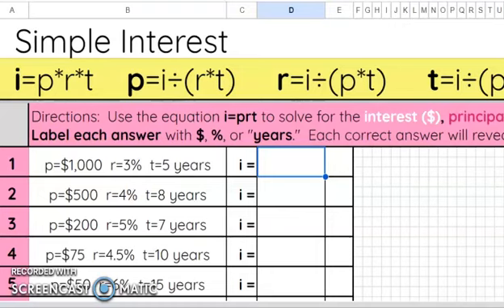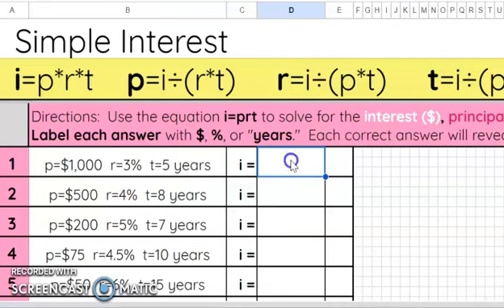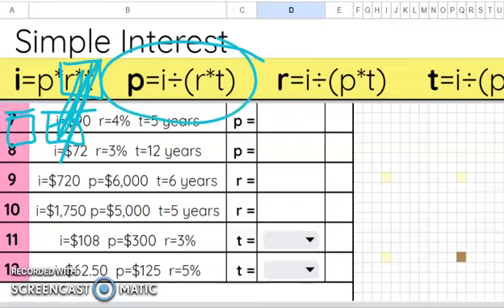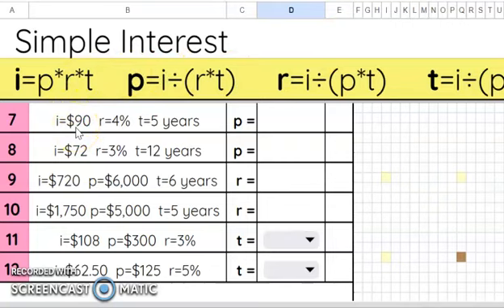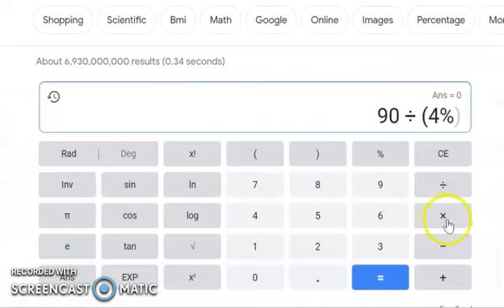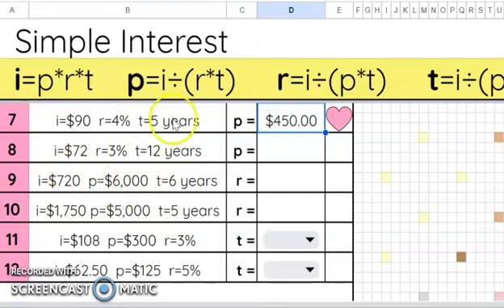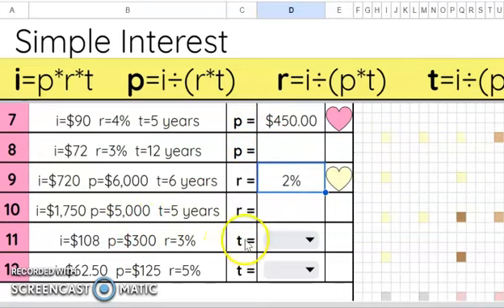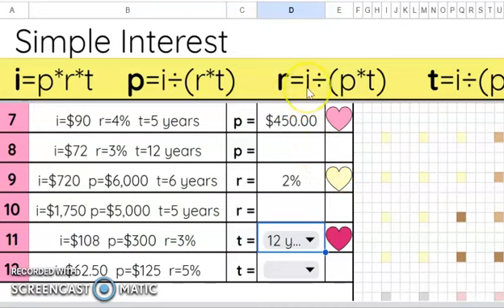Percents 11 | Do First Video - Simple Interest